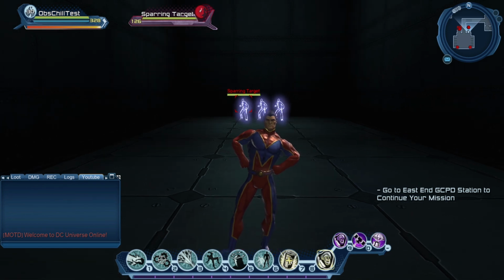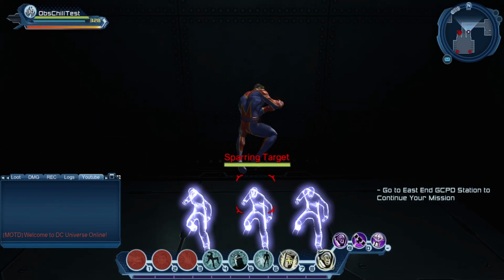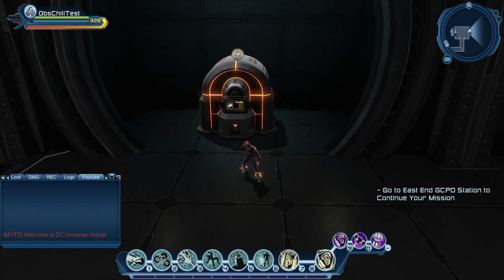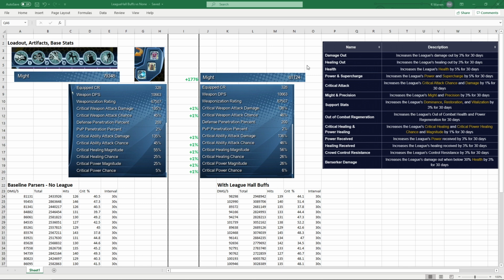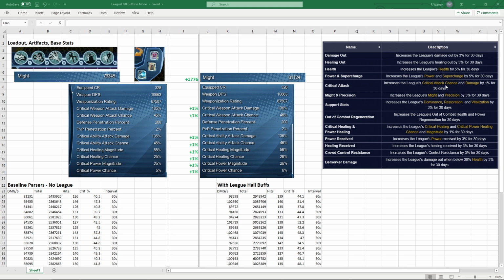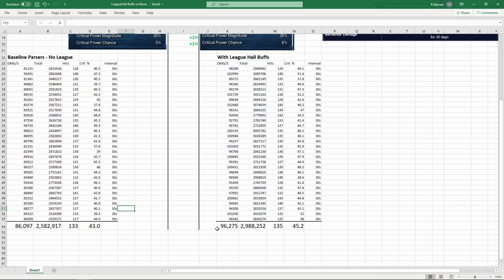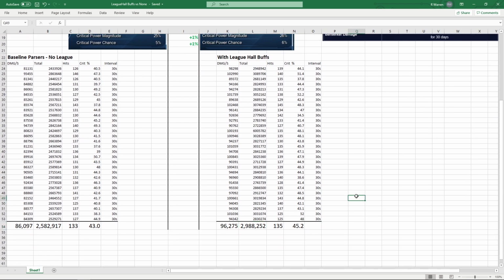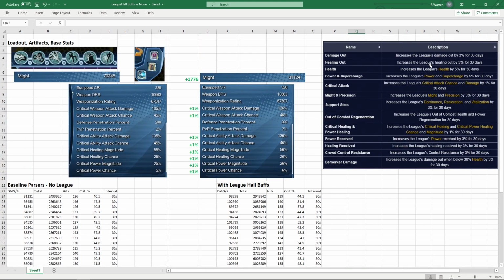DCUO: Do League Buffs Matter for your DPS?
I take a look and go in-depth with how the league hall proficiencies have an overall impact on your DPS as a player. Enjoy